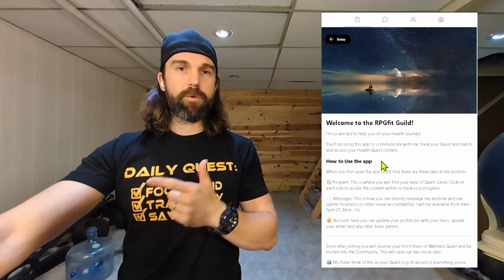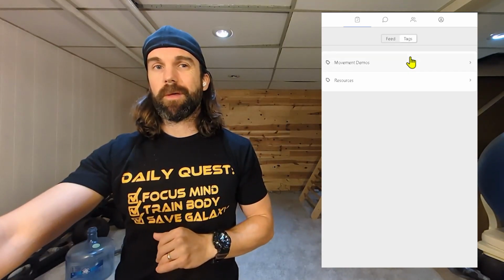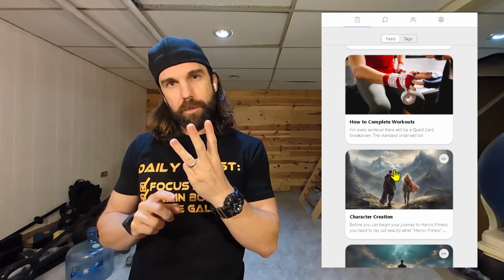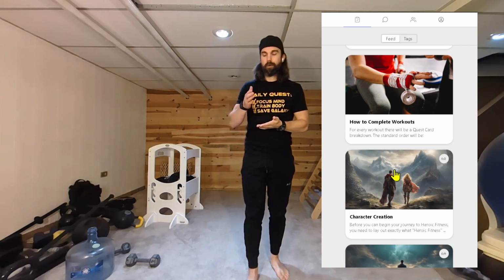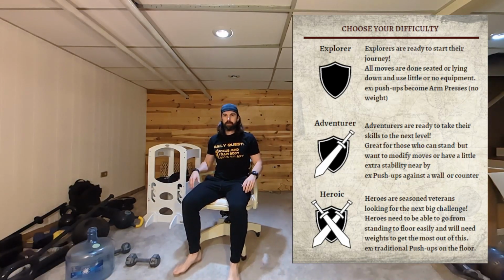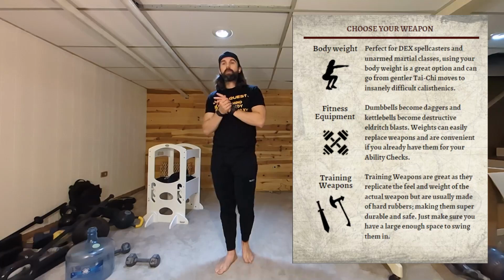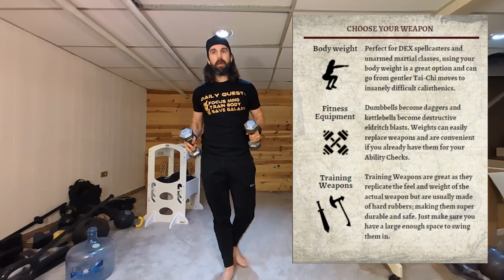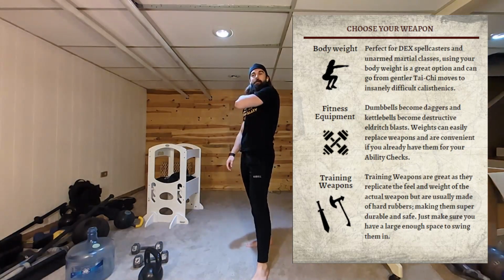How to Play RPGfit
Heroes!
First Daily Stream: How to Play RPGfit

Here's to one small step forward

Sound effects and some music by Monument Studios